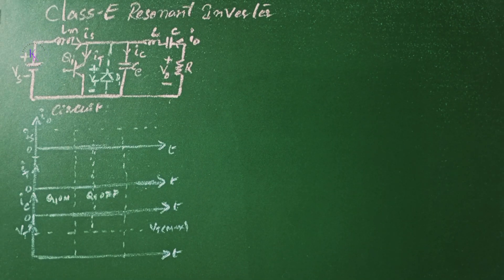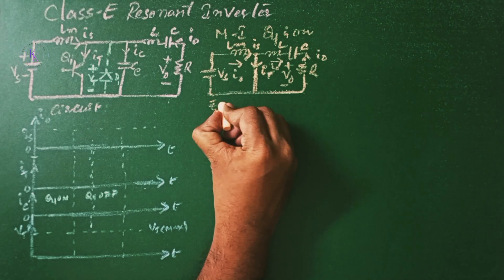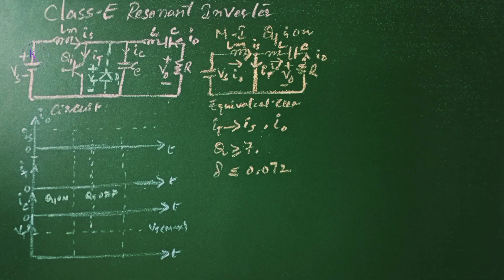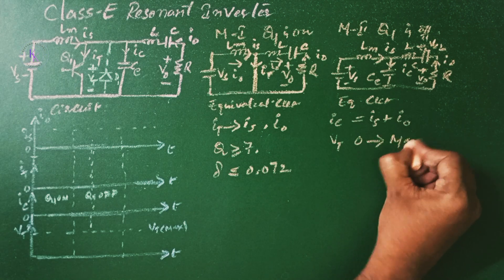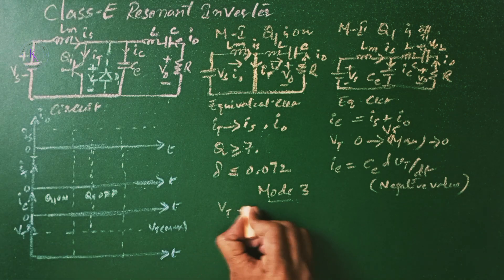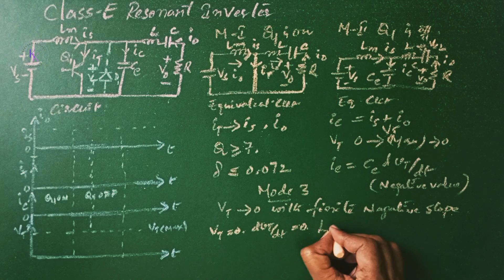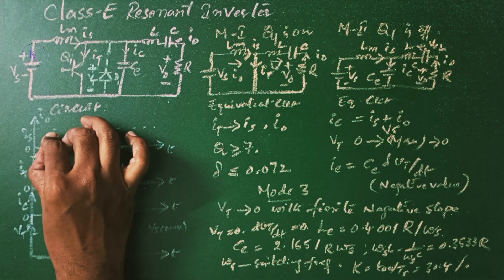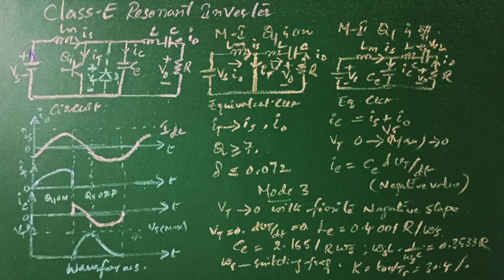CLASS-E RESONANT INVERTER |POWER ELECTRONICS |EEE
(00:00) welcome

(00:10) CLASS-E RESONANT INVERTER
(00:46) Mode 1
(01:50) Mode 2
(02:58) Mode 3
(04:30)  waveforms